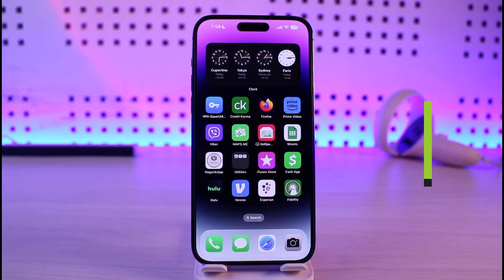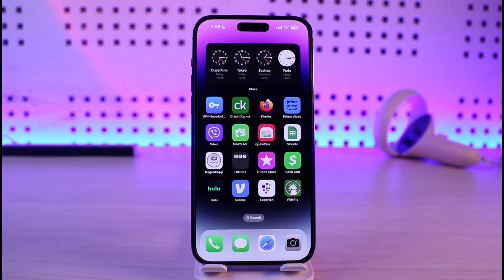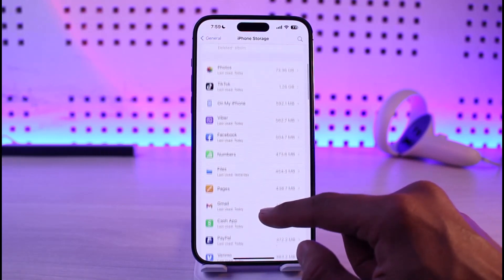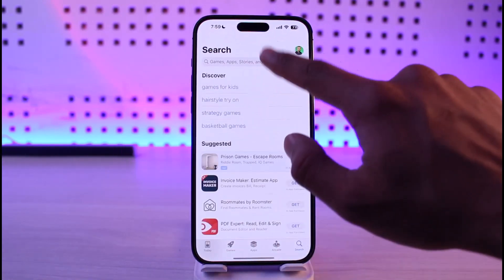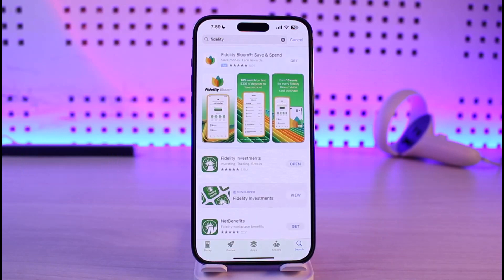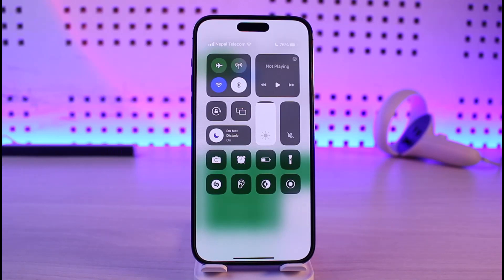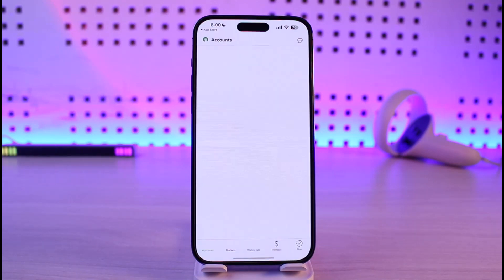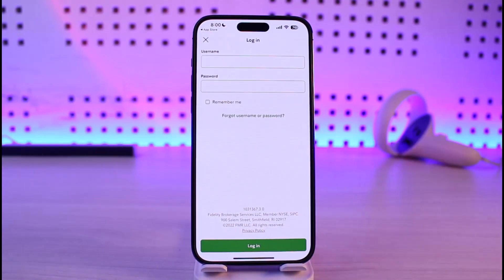Fidelity Investments - Fix Login Error on iPhone !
In this video, I will show you how to fix the Fidelity Investments login error on your iPhone.

~ Chapters:
0:00 Introduction
0:16 Application Issue
0:48 Account Issue
1:10 Credentials Issue
1:24 Conclusion